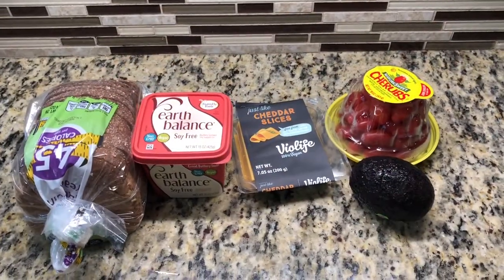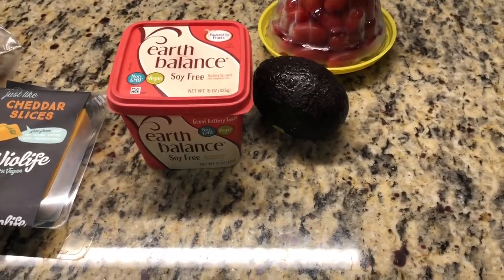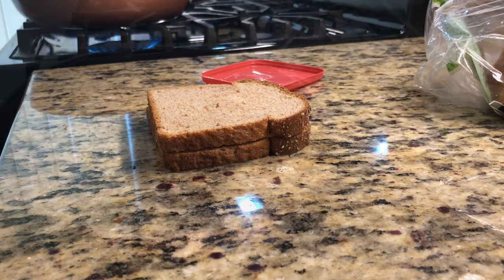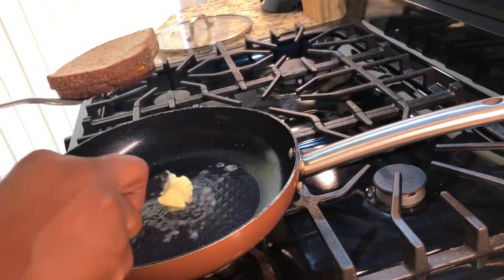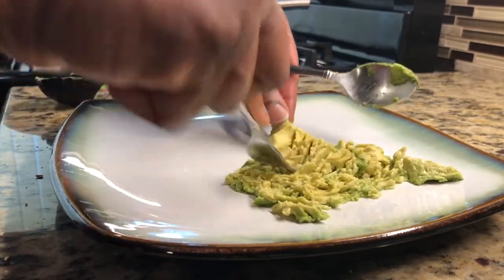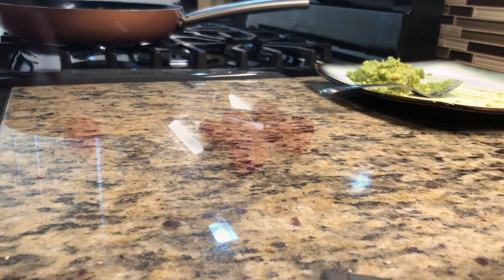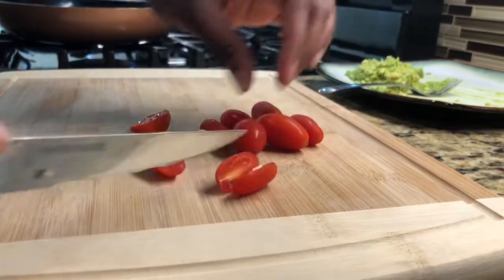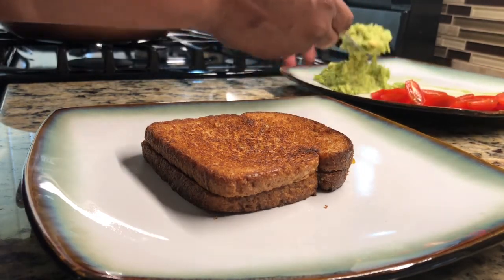Vegan Grilled Cheese Avocado 🥑 Toast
This is my new recipe for Avocado Toast with a twist. It started here first!!! A Grilled Cheese classic topped with Avocado and tomatoes.